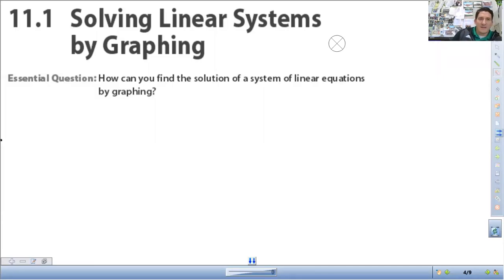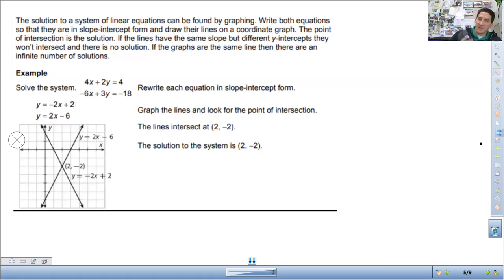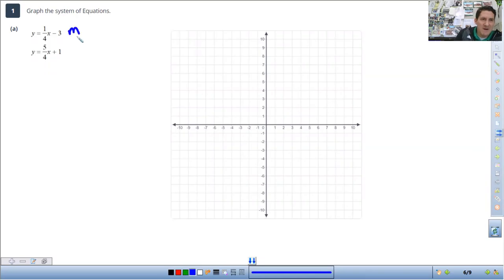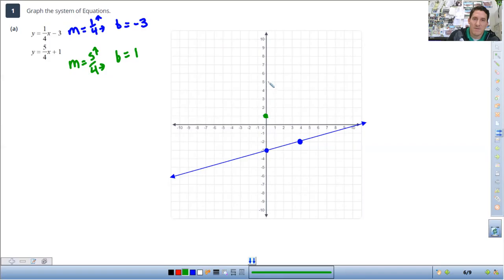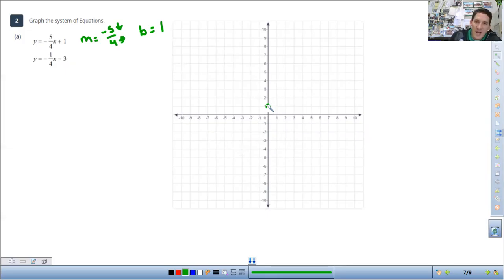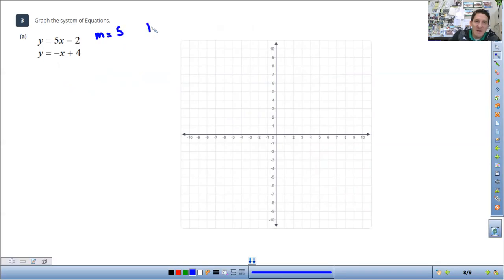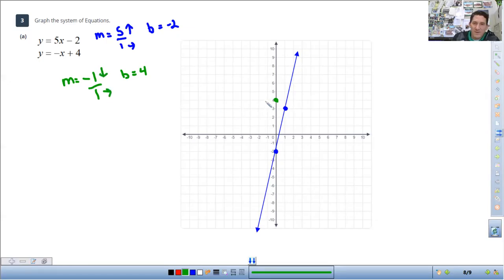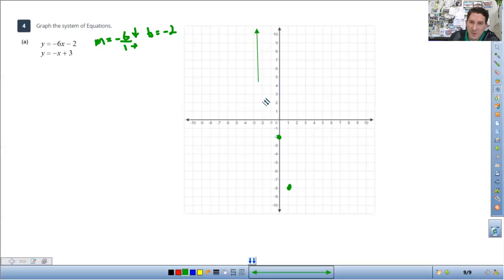IM1 11.1 Solve Systems by Graphing